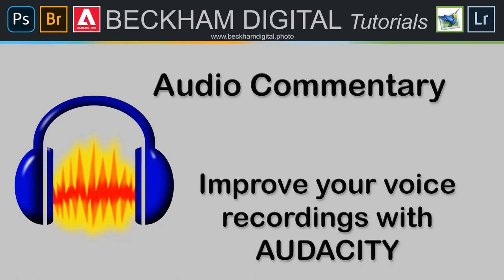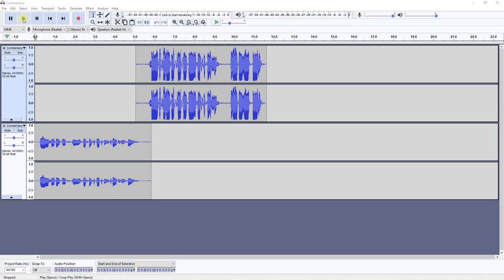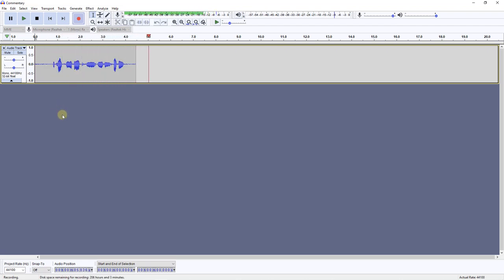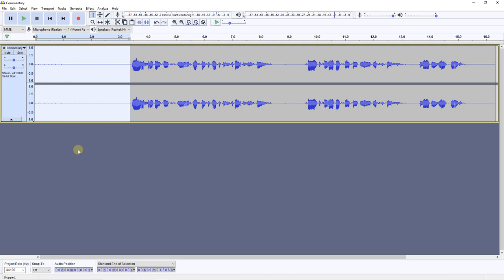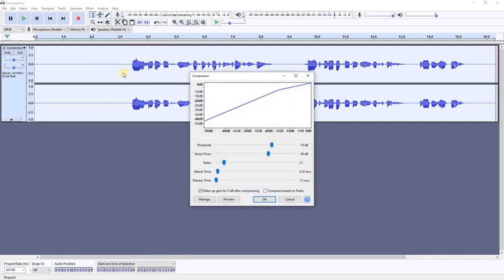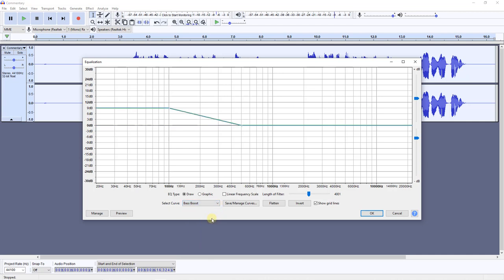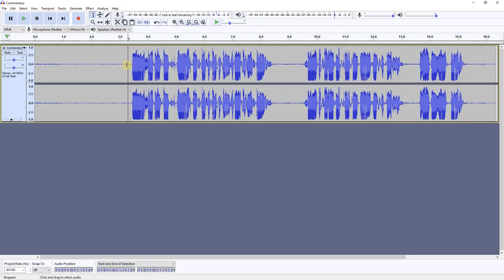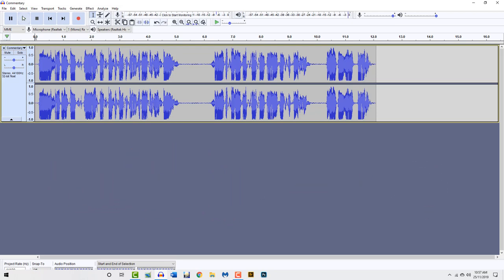Create a Velvet Voice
Photographers may need to make voice recordings at some stage and this technique may help to achieve the quality we need.